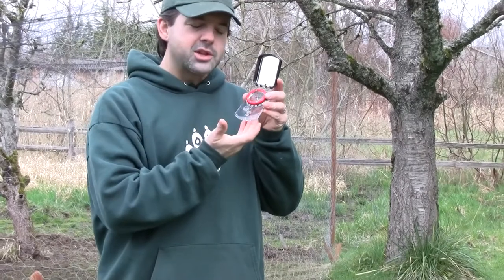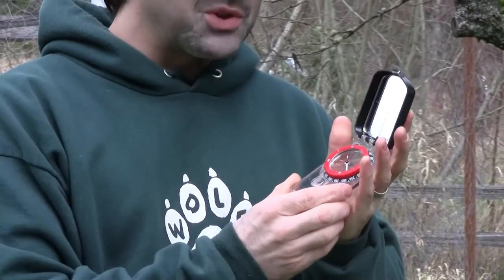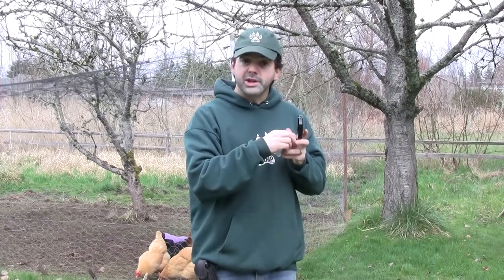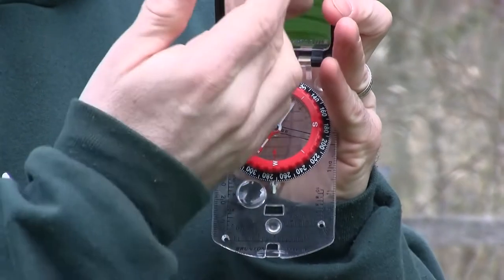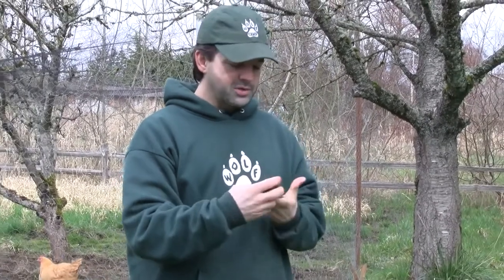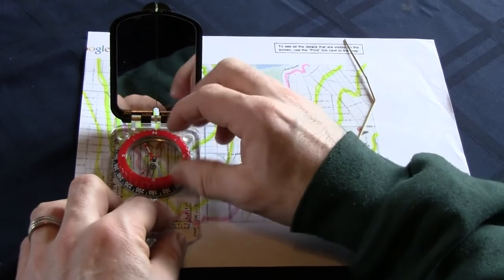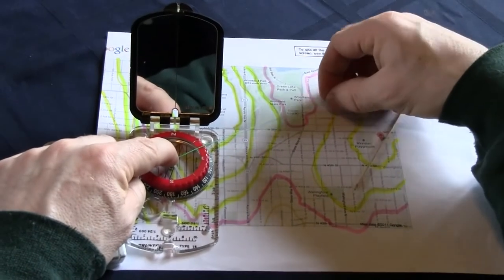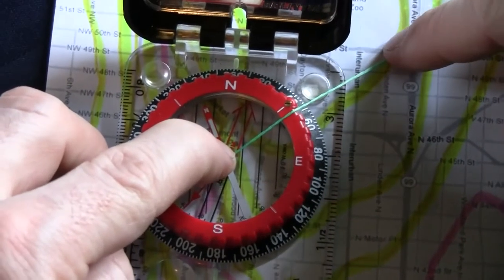How To Use A Compass & Best Way To Use Map With Compass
What Is The Best Way To Choose A Survival Compass?